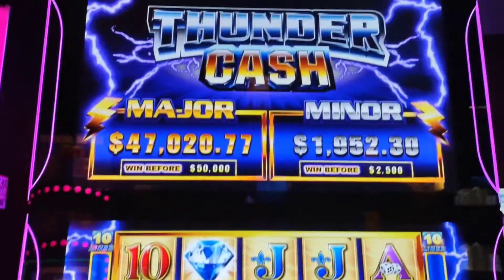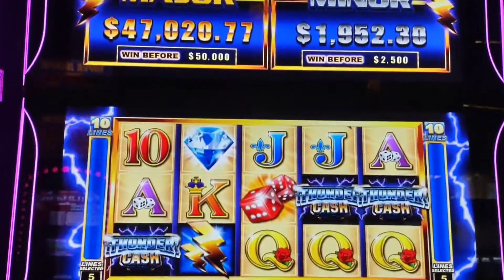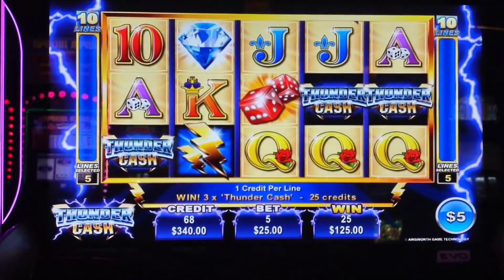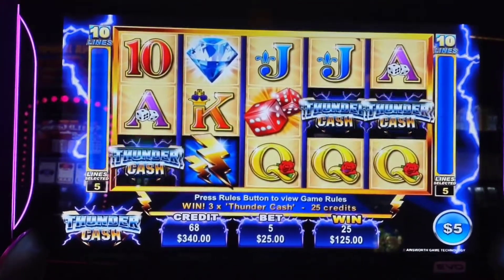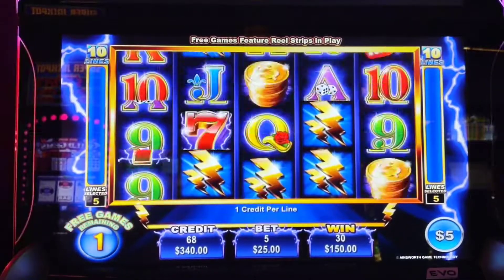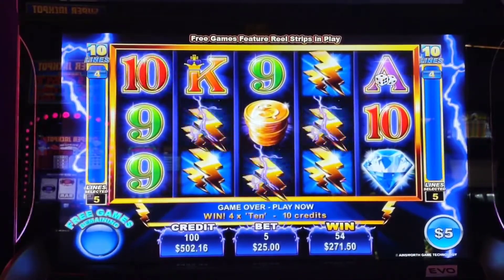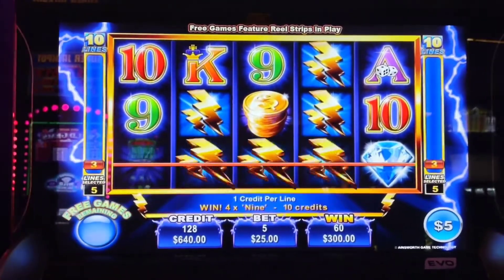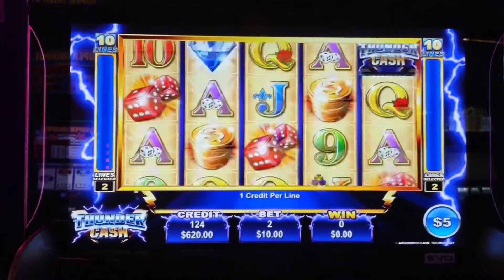😵 JSslots has lost his mind! 😱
I took my parents to the casino to enjoy some of family time.  Curiously, I entered a High Limit area over by the Hotel and notice a Thunder Cash game that caught my attention.

I sat down and here are the results.